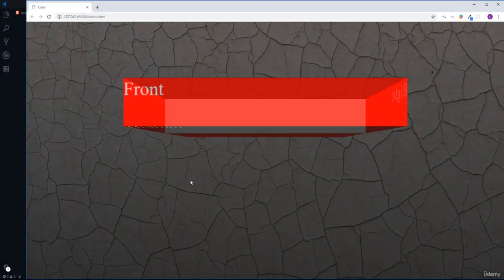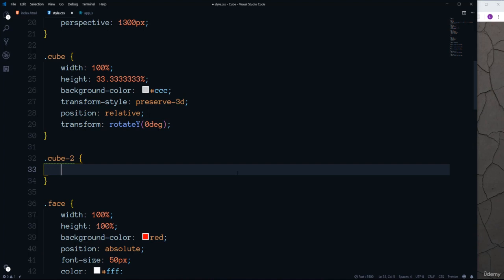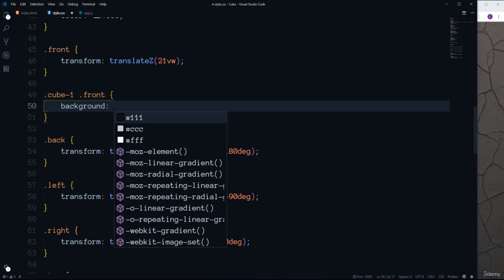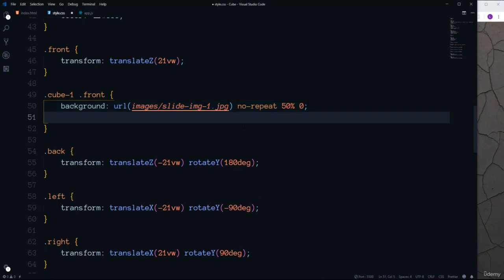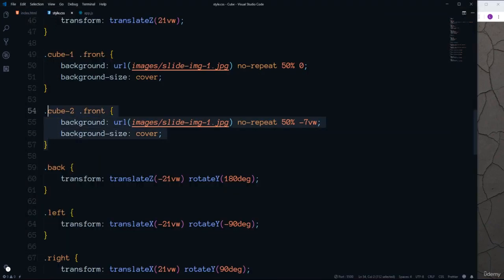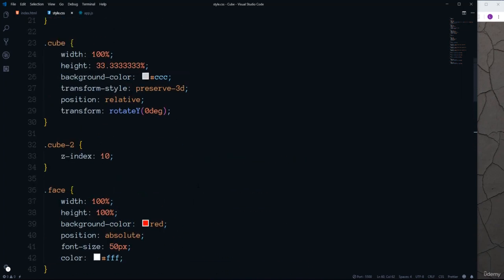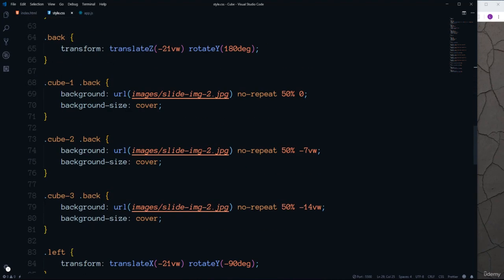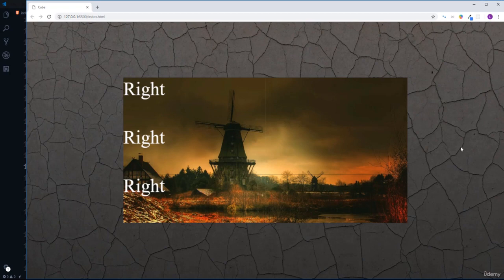50WP 52 3D Cube 005 Style Part 3